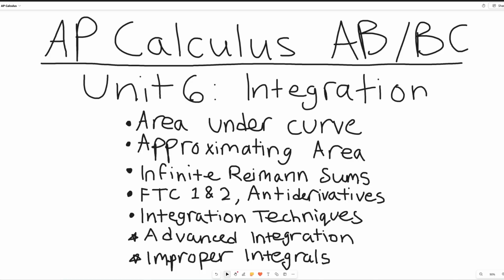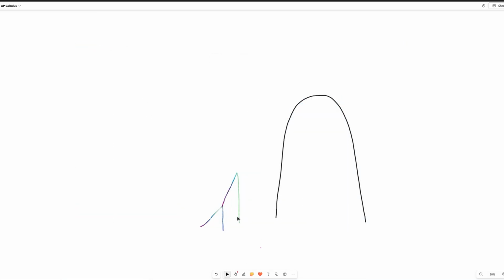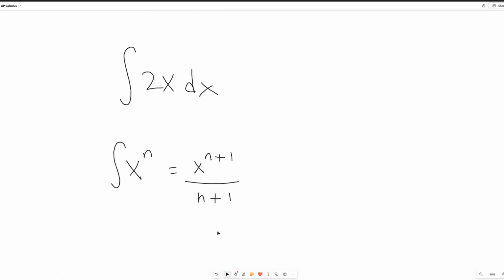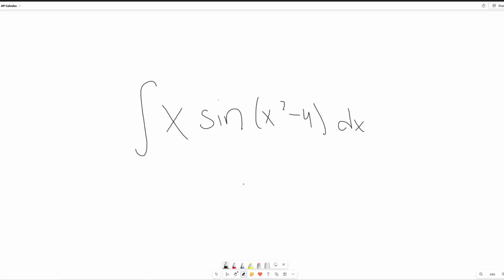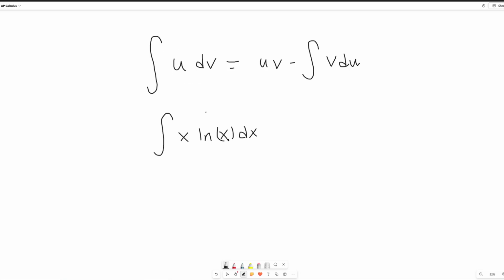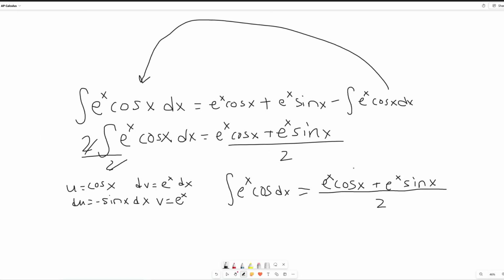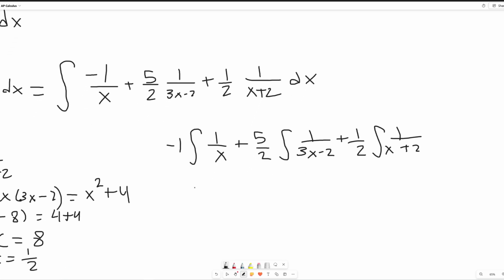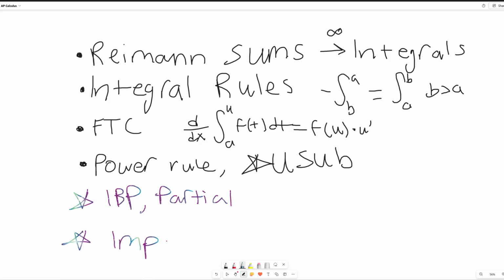AP Calculus Review | Unit 6: Integration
0:00 Introduction
0:41 Integrals in Context
4:04 Reimann & Trapezoidal Sums
13:40 Converting Reimann Sums to Integrals
18:59 Integral Rules
21:46 1st & 2nd Fundamental Theorem of Calculus
25:37 Power Rule
31:02 U-Substitution
43:09 Long Division
46:34 Completing the Square
51:06 Integration by Parts
1:05:42 Partial Fractions
1:19:05 Improper Integrals